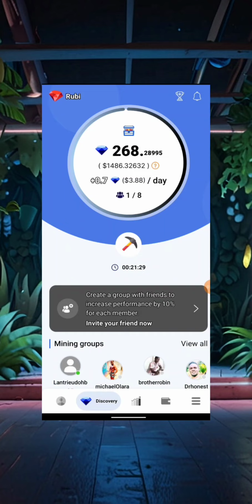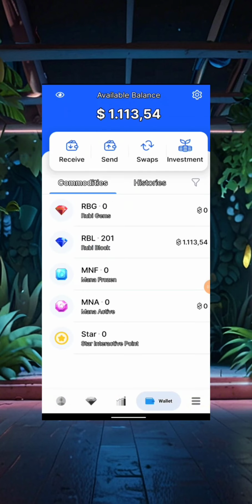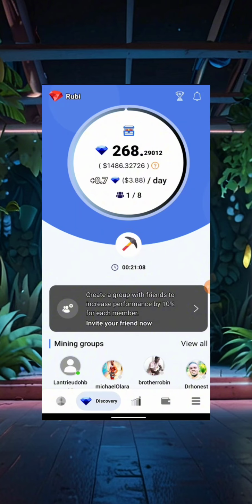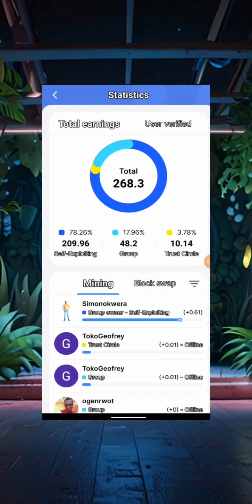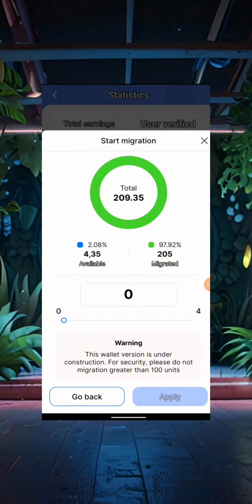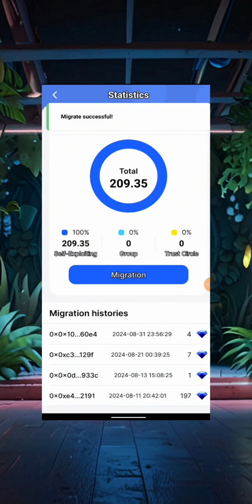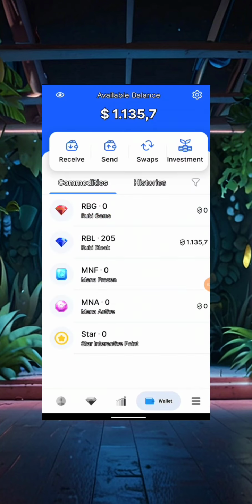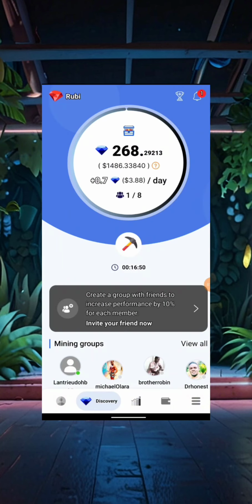How to migrate Rubi coins to the wallet address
This video shows you step-by-step how to migrate Rubi coins from the mining balance to Rubi's wallet address.

Join me for free mining of digital assets Rubi Block!
Let's click to link:

Or enter the code "SIMONOKWERA"

I will give you 1500 mana to start!